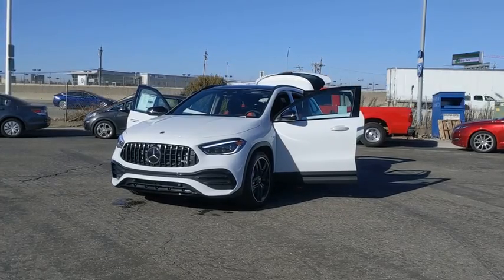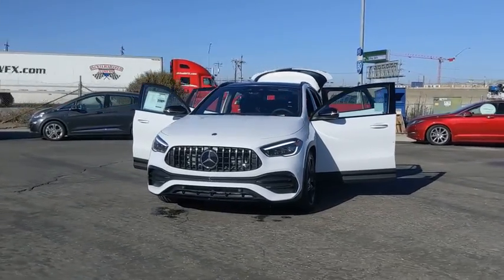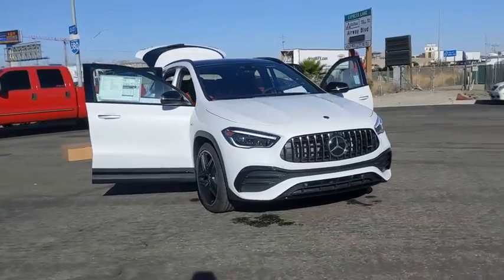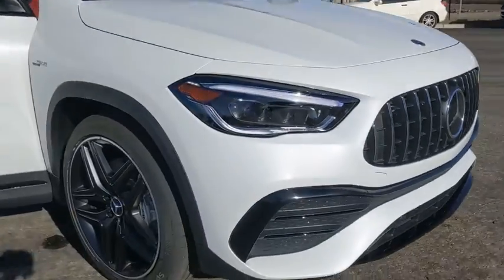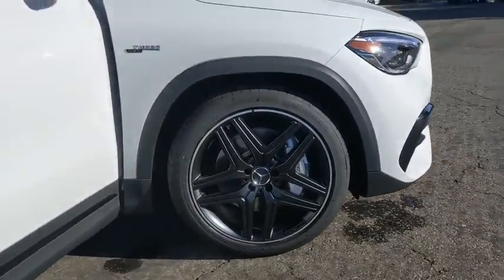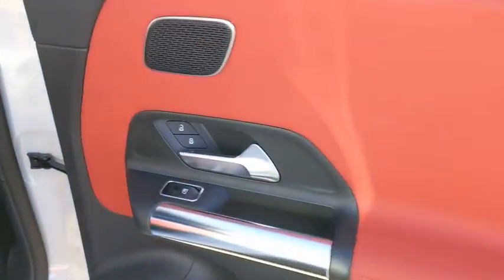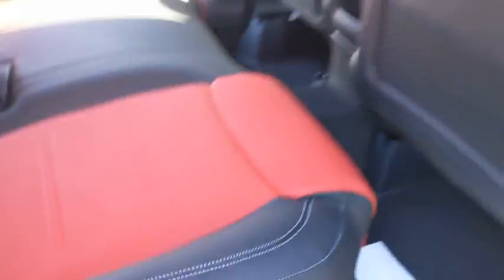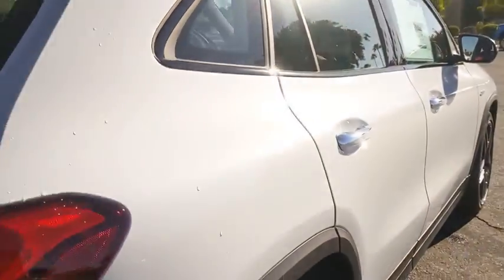2021 Mercedes-Benz GLA Pleasanton, Walnut Creek, Fremont, San Jose, Livermore, CA 21-0135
2021 Mercedes-Benz GLA
2021 Mercedes-Benz GLA AMG GLA 35 - Stock#: 21-0135 - VIN#: W1N4N5BB1MJ170861